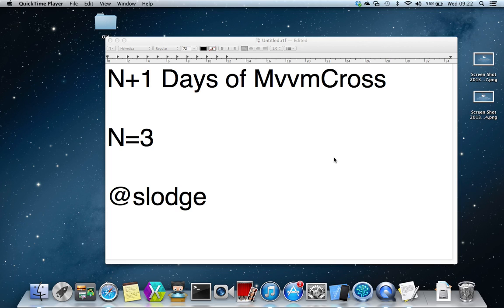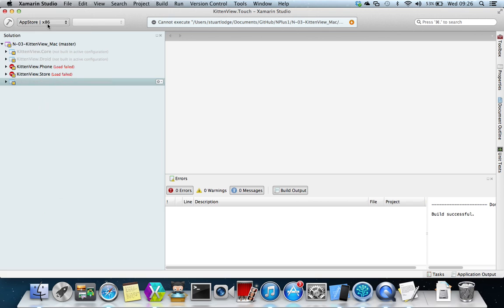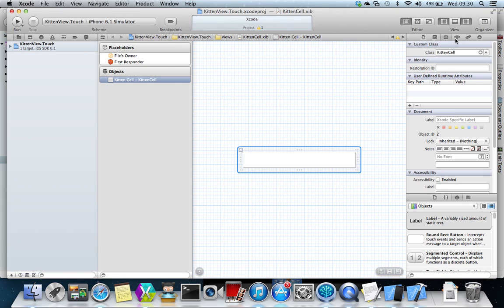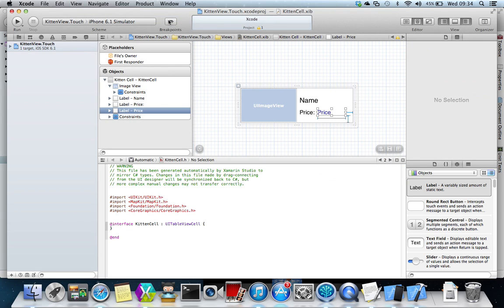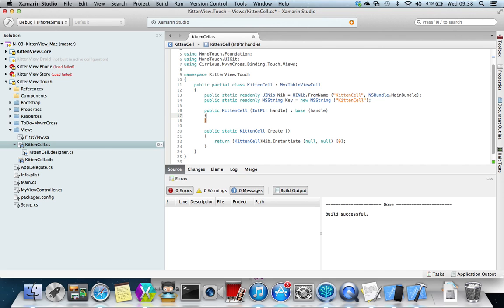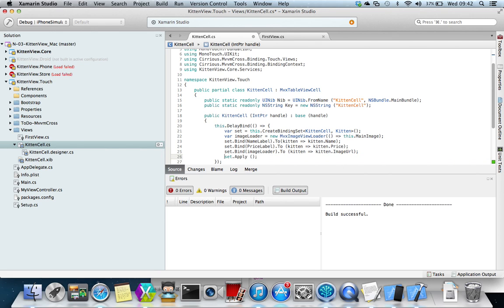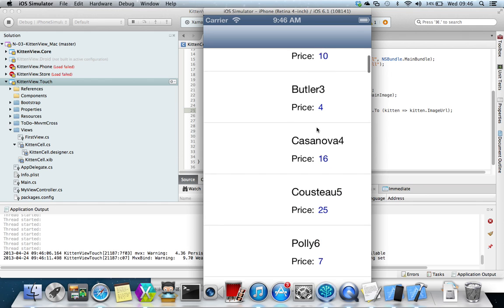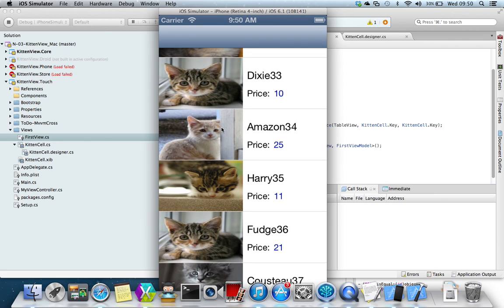N=3: Kitten Cells on iPhone (N+1 days of MvvmCross)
A custom databound KittenCell

Sorry about all the problems during recording - but at least this shows you can hit problems but yet can still get this done inside 30 minutes :)